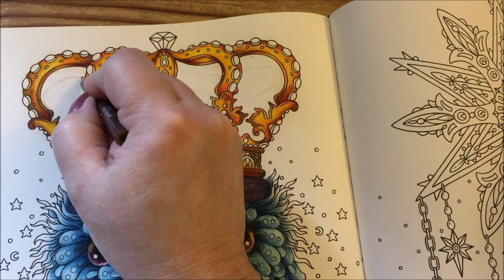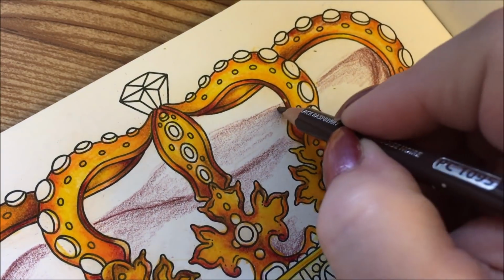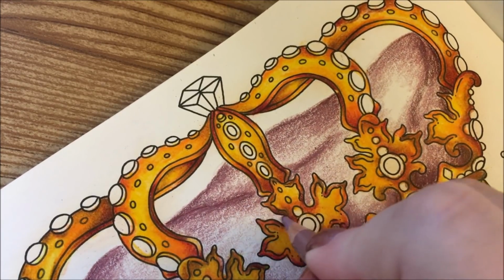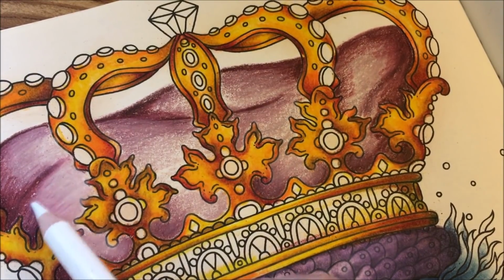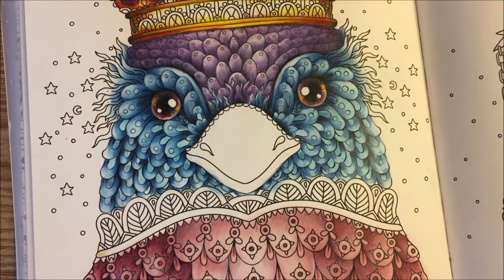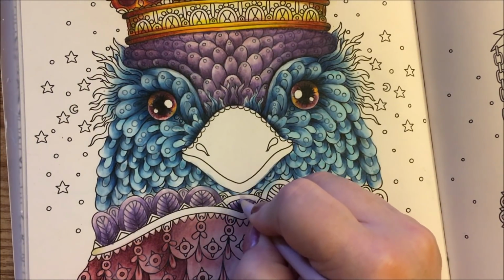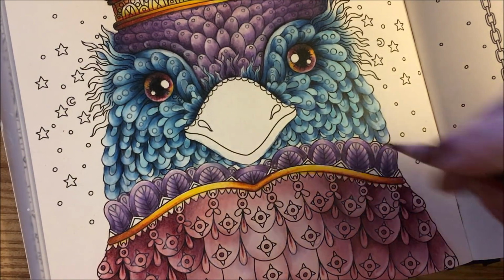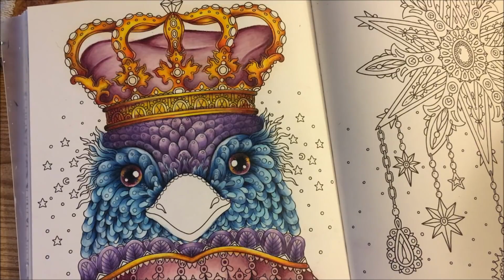Adult Coloring Magical Dawn Royal Bird part 3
Book: Magical Dawn by Hanna Karlzon
I will be coloring the Royal Bird, such a regal fellow... Pencils listed below.

Prismacolor pencils:
Purples:

Pinks:
Black Raspberry1095
Rosy Beige 1019
White 938
Clay Rose 1017

Blues:
Indigo Blue 901
Light Cerulean Blue 904
Sky Blue Light 1086
Black 935

Crown:
Canary Yellow 916
Yellowed Orange 1002
Spanish orange 1003
Orange 918
Chocolate 1082
Tuscan Red 937
Artichoke 1098
Gold 950

Distress Inks:
Stormy sky and broken china

Mini detail distress tool: Ranger IBT62172 Detail Blending Tools can be found on Amazon, or in many craftstore, and Walmart